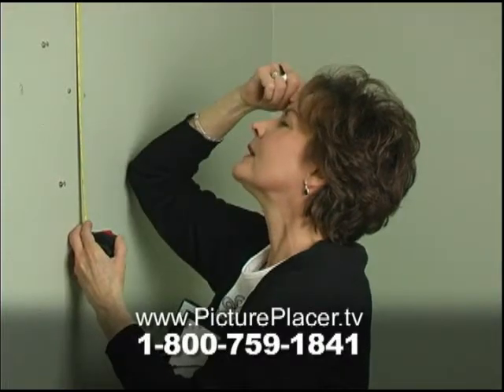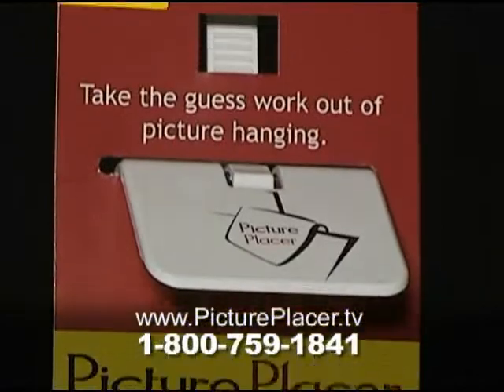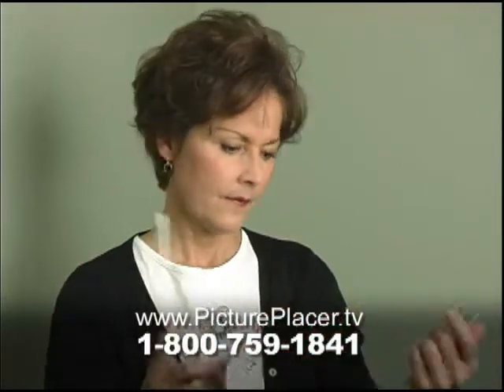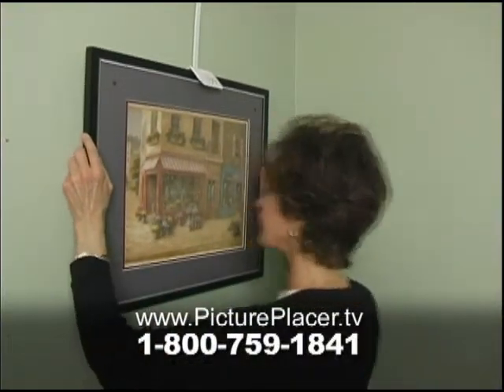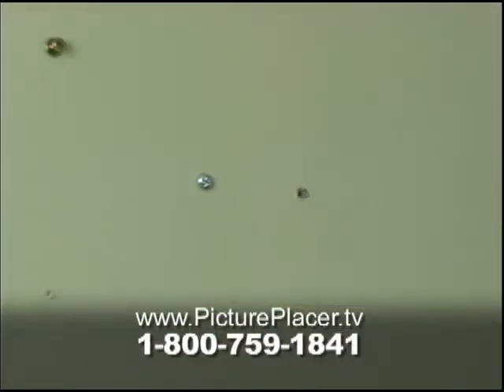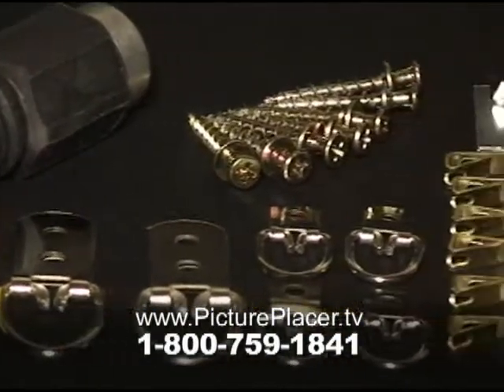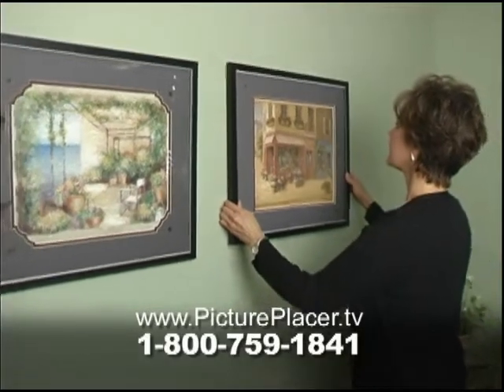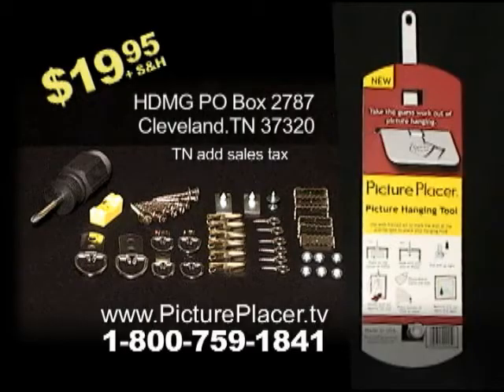Picture Placer .60 sec spot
This is a .60 sec spot for a product called Picture Placer, to assist in hanging pictures in the right spot on the wall of your home.